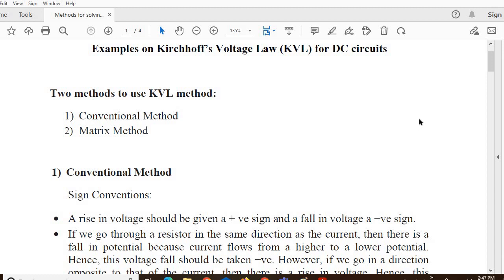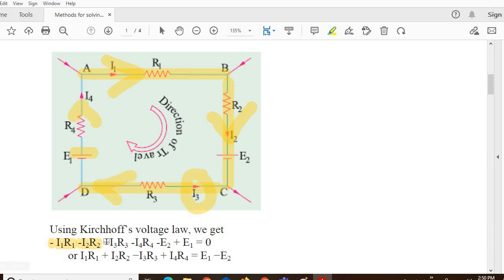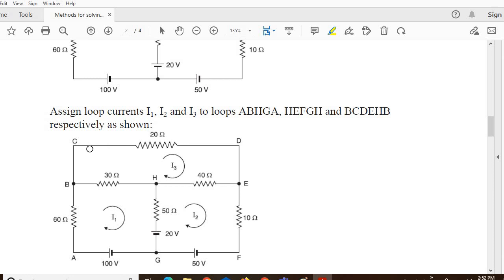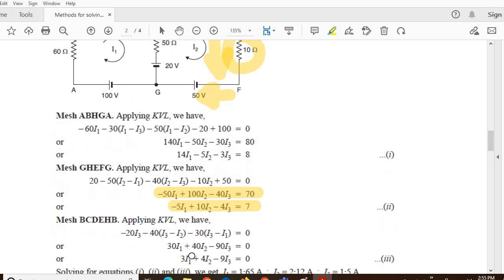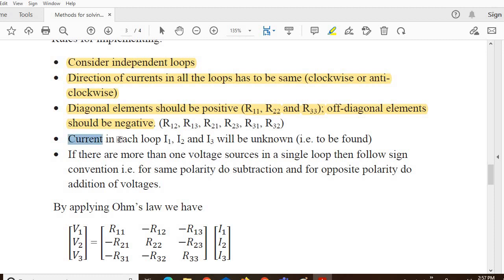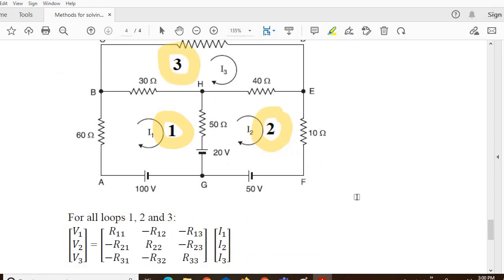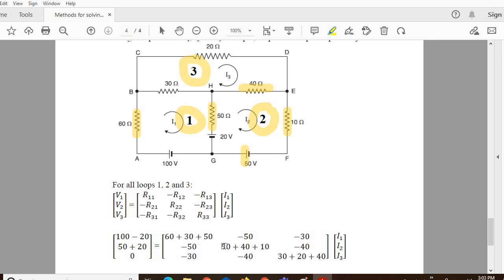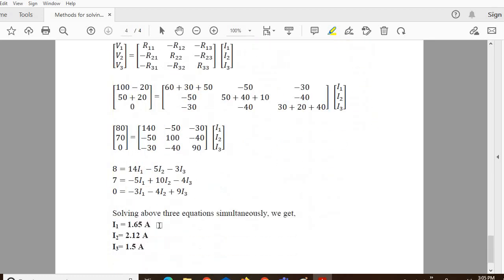Methods to solve Kirchhoff's Voltage Law (KVL)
Simple and Easy step-wise matrix method to solve a circuit using Kichhoff's Voltage Law (KVL).

The method uses Resistance matrix as square matrix. For 'n' number of loops, the order of Resistance matrix will be n x n.

The voltage and current matrices are single column matrices. For 'n' number of loops the order of matrices will be n x 1.